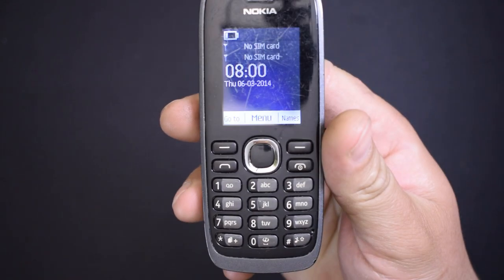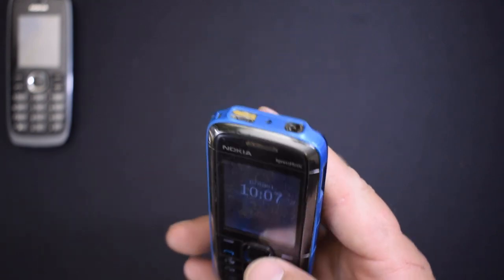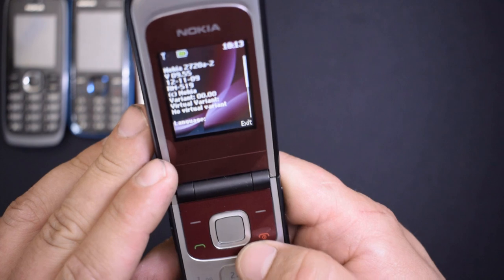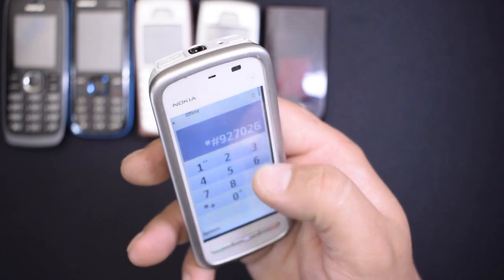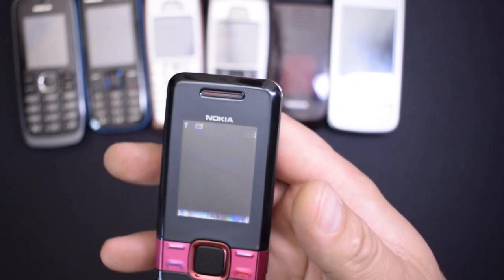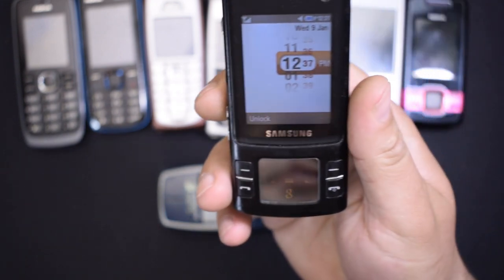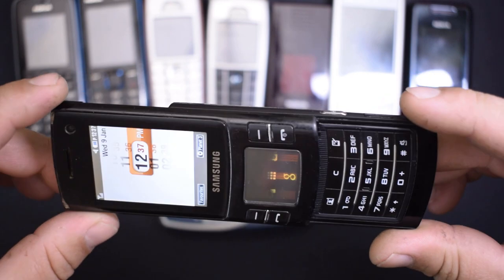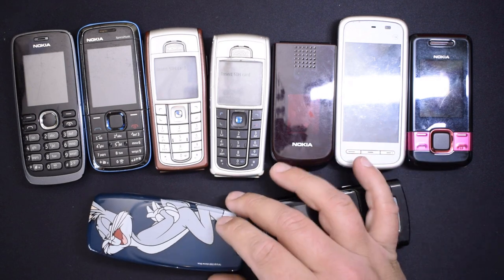Phone hunting 12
Music used in this video:

1.

2.